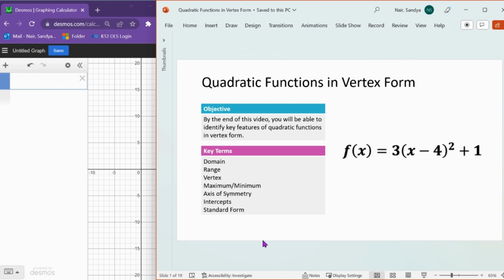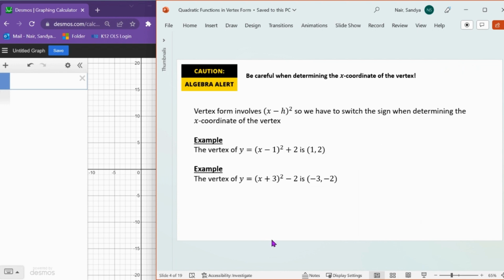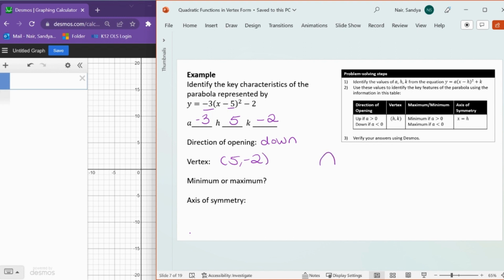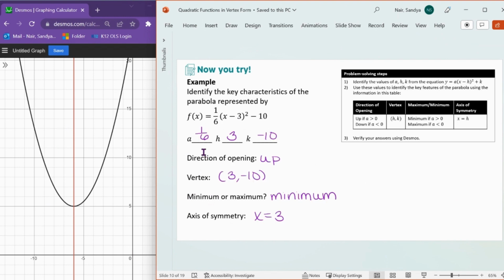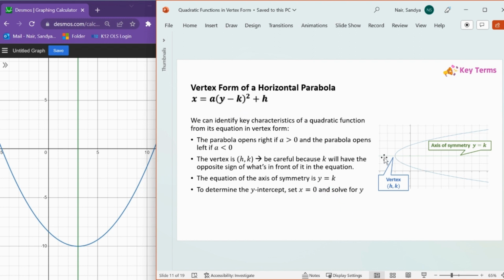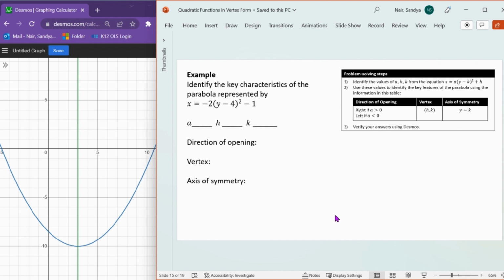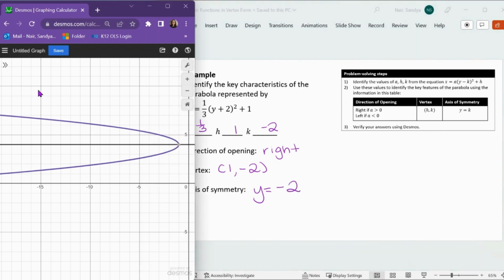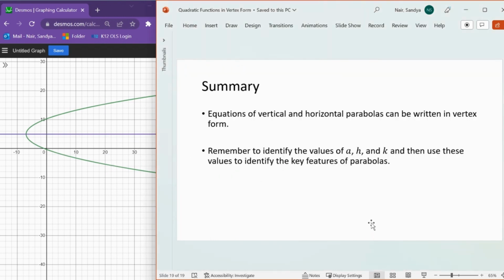5.02 Quadratics in Vertex Form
In this video, we will learn how to identify key features of a quadratic function from its equation in vertex form.

0:00 Introduction
2:27 Example- Vertical Parabola
4:40 Now You Try! Vertical Parabola
5:28 Horizontal Parabolas
8:04 Example- Horizontal Parabola
9:17 Example- Horizontal Parabola
10:15 Now You Try- Horizontal Parabola